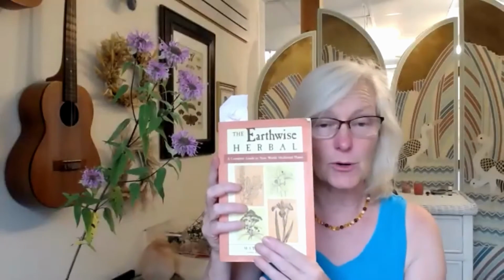Bee Balm Flower Power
Bee Balm is an important plant for pollinators which helps the entire ecosystem - the ecosystem of your body and your world!

Are you a plant lover who is interested in knowing more about herbs and connecting with others to share your plant passion?

Cards used in this show:
The Herbcrafter's Tarot  by artist Joanna Powell Colbert and herbalist Latisha Guthrie.